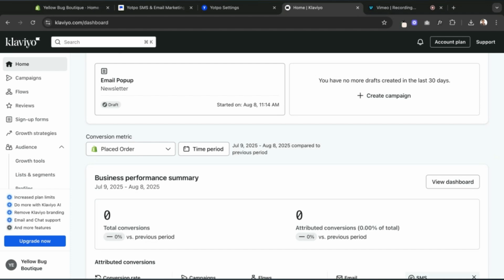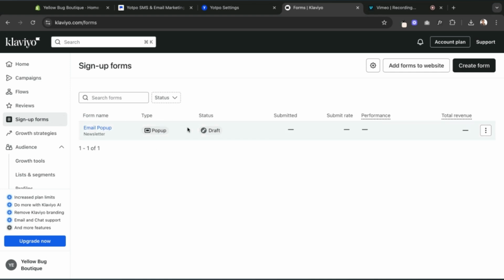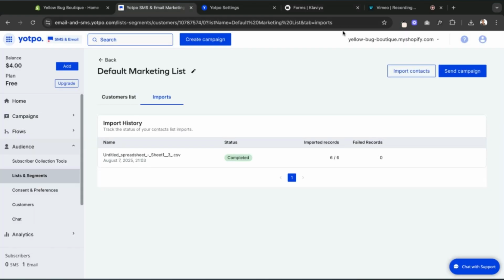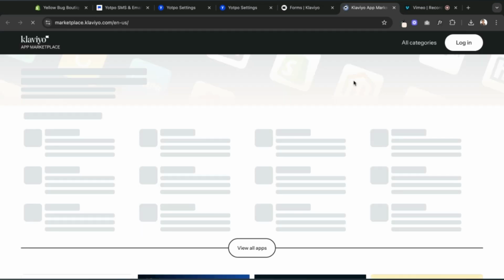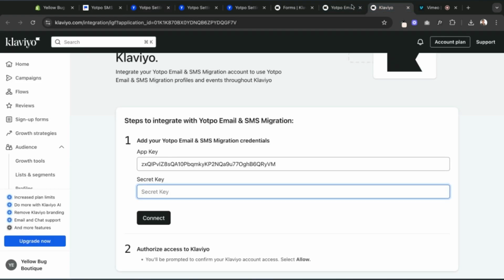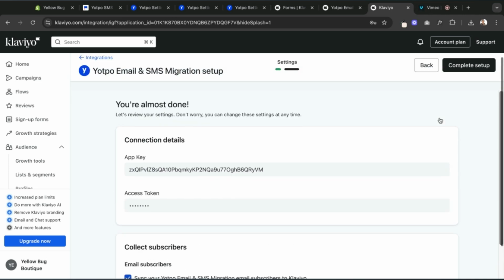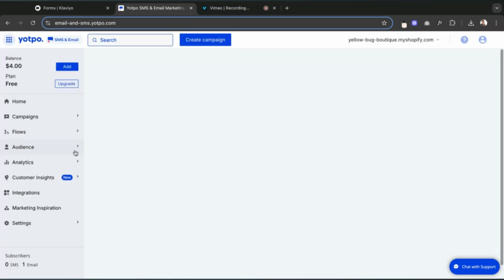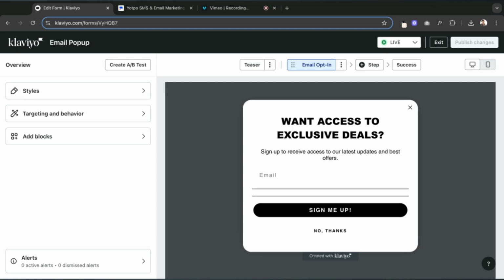Yotpo Is Ending Emails! What Should You Do?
Learn how to migrate from Yotpo to Klaviyo in just 5 minutes with this simple, step-by-step tutorial! I’ll walk you through exactly what you need to do to move your email & SMS marketing from Yotpo before it shuts down — without losing your data or disrupting your campaigns.

Whether you’re a beginner or already familiar with Klaviyo, this guide will help you make the switch quickly, smoothly, and stress-free.

Timestamps:
0:00 How to Migrate from Yotpo to Klaviyo in 5 Minutes (Complete Tutorial)
1:30 Finding your API Keys from Yotpo
3:01 Migrate subscribers
3:43 Switch off Yotpo forms
4:24 Switch Klaviyo forms to LIVE

Yotpo is shutting down its email & SMS products, leaving many eCommerce store owners scrambling. This quick migration guide will give you the clarity and confidence to move your marketing over to Klaviyo with minimal downtime.

By the end of this video, you’ll know exactly how to:
✔ Migrate from Yotpo to Klaviyo